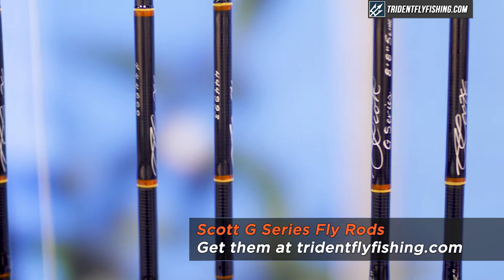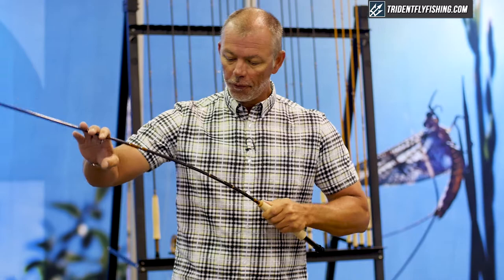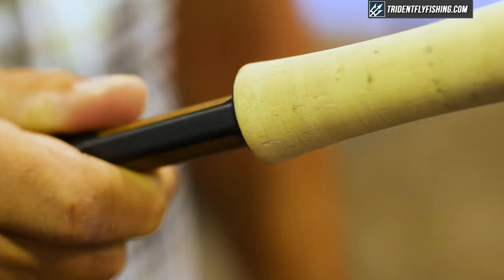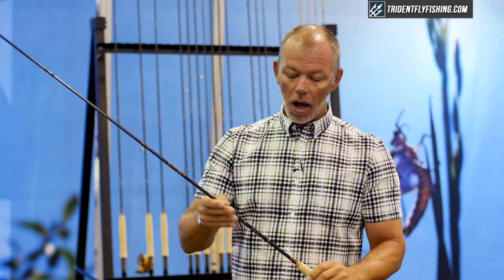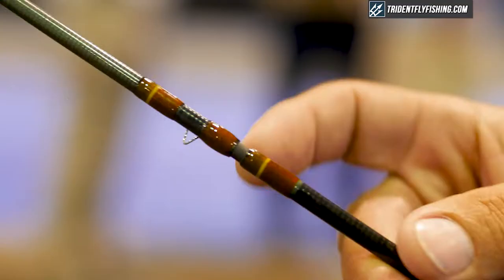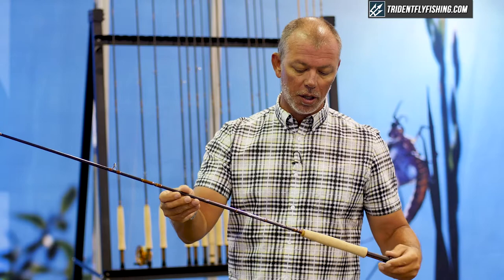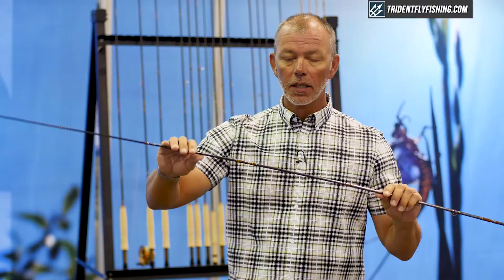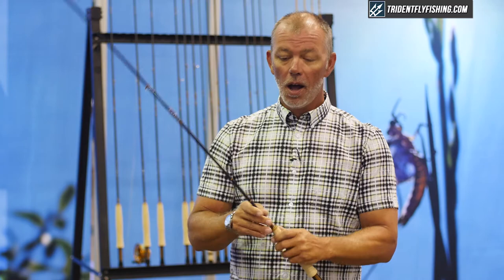Scott G Series Fly Rods - Jim Bartschi Insider Review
Scott G Series are iconic fly rods. They’re medium action, smooth flexing fly rods treasured by anglers the world over.

Scott introduced the first G rods in 1976, and changed fly fishing by creating the first 9’ 4 weight fly rod. We also introduced the world to the hollow internal ferrule-the most sophisticated way to connect multi-piece fly rods in a smooth and seamless fashion.

In 2006, we introduced the G2 series and modernized medium-action fly rods by making them lighter in hand and increasing their recovery speed.

Now, we bring you the all new G Series. These rods advance medium action fly rods with two innovations. We’ve reinvented the hollow internal ferrule to make it more flexible, stronger, and more than 20% lighter. We’ve also combined our cutting edge fiber and resin systems in the most advanced multi-modulus layups we’ve ever created. New multi-slope tapers were designed to take full advantage of the new materials layups.

The results are rods that help solve one of the toughest challenges in medium action fly rod design-how to create a rod that both bends deeply and remains stable. New G Series rods balance lighter in hand, have much more stability through the middle of the rod for better tracking, and generate higher line speeds. They do all this while retaining the classic flex of your favorite medium action rods.

We’re bringing together presentation and power, so now you can pull hard on 7X tippet AND fish in the wind. The all new G Series. Like no other.